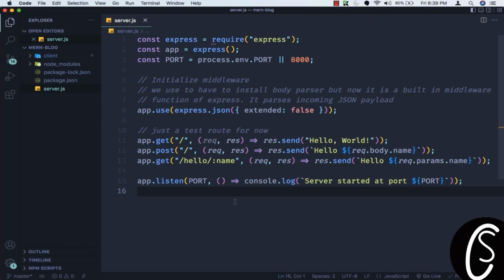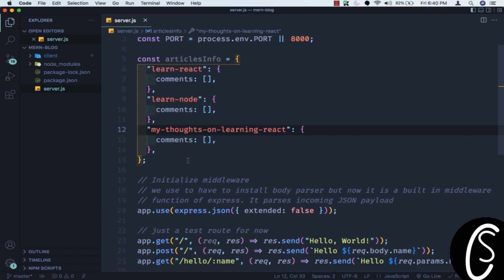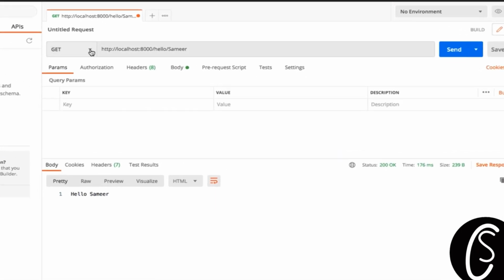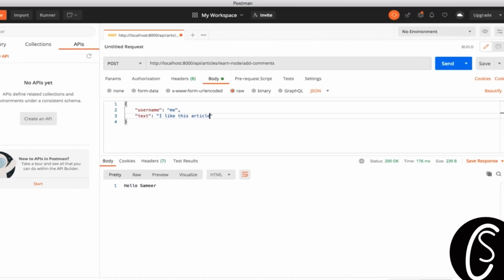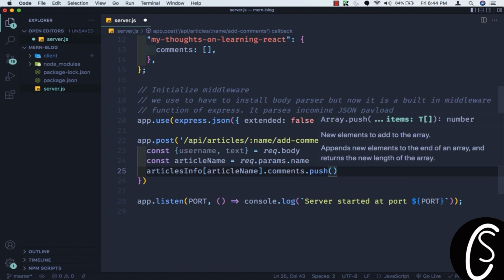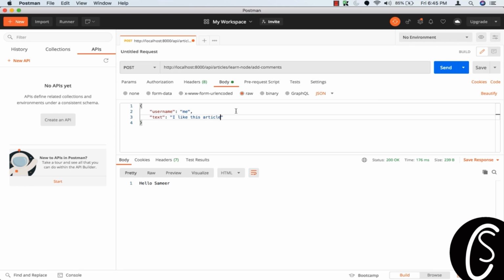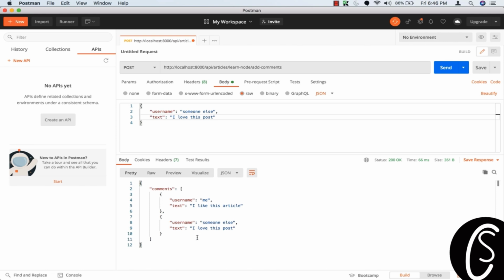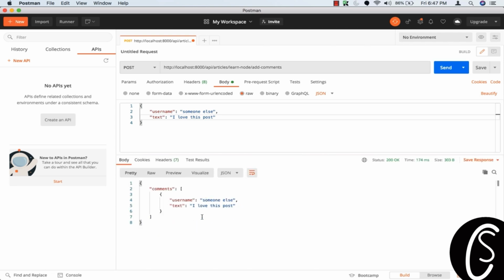Adding comments functionality | Building Blog using MERN Stack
adding comments in mern stack
mern stack comments feature
mern blog with comments
how to add comments in blog mern
mern comment system tutorial
express js add comments
node js blog comments
mongodb comments schema
react blog comment section
mern blog post and comments
building comment system in mern
add comment functionality react
mern stack blog full project
mern blog comment api
blog comments with node and mongo
mern comment box
react node express comment system
blog with comments mern stack
comment system using mern
mern tutorial add comment